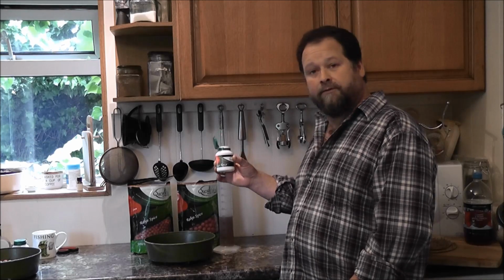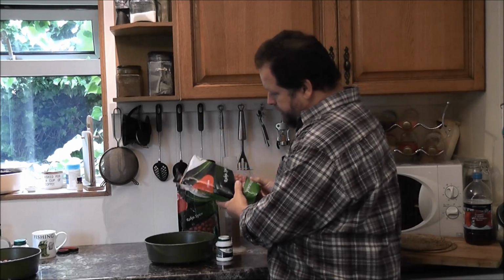Giving Boilies a Drink Before Use.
Giving your boilies a drink a few days before you use them, will help open up their pores and allow the attractor's inside your boilies to work so much faster. don't give them that much liquid that you wash those same attactor's out though - unless of course the person who made the bait had added too much in the first place.